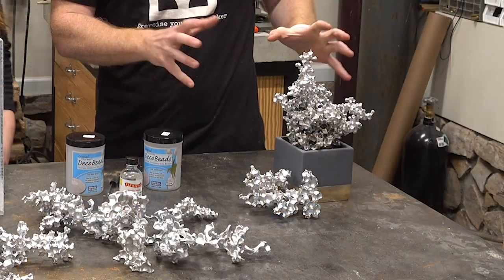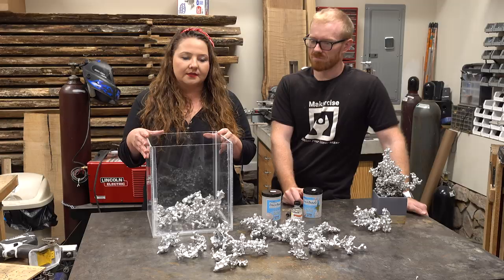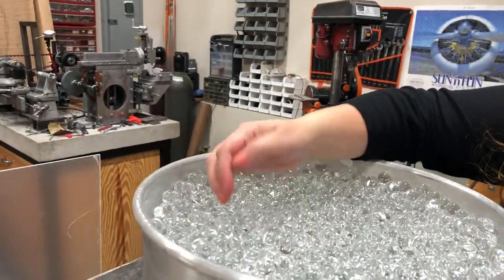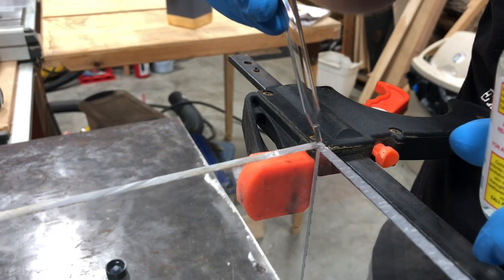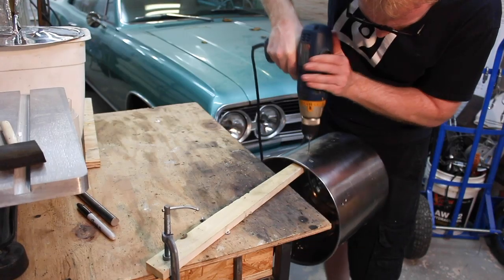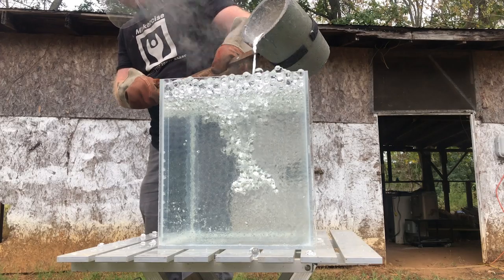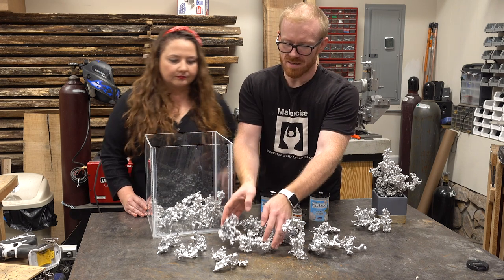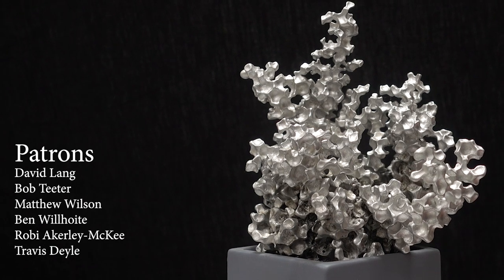💑Casting Aluminum 🐜🔥Ant Hill Art Alternative in Orbeez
We cast aluminum into orbeez to make an ant hill art alternative. This thing looks great in our living room, but really this project was an opportunity to get my wife in the shop to make something together. If you want one of these castings check out the shop I set up.